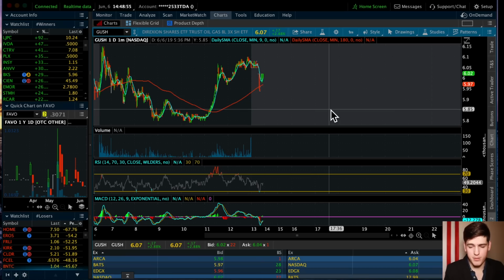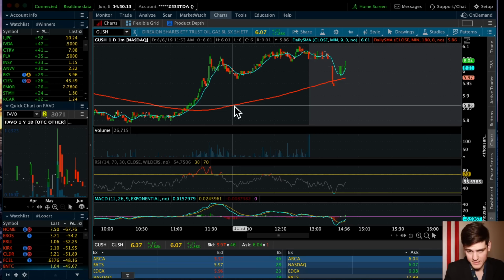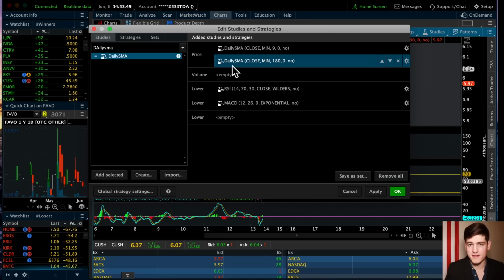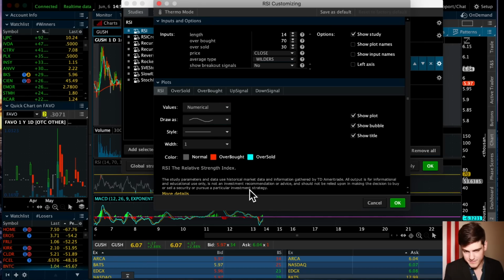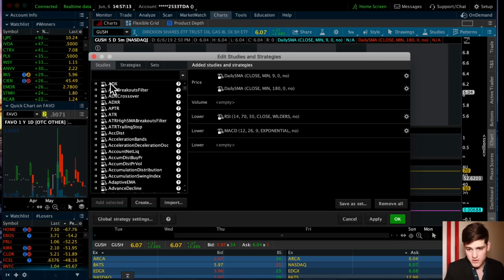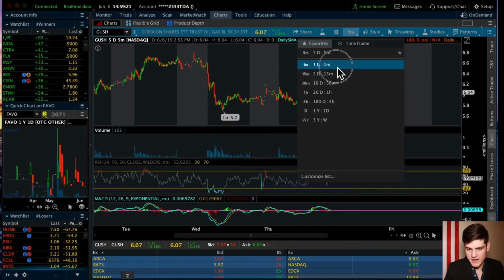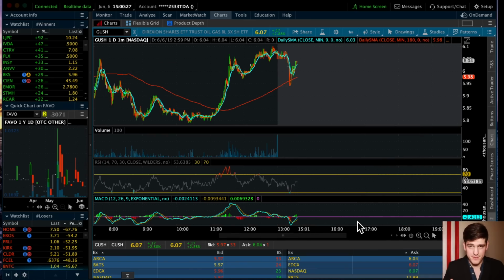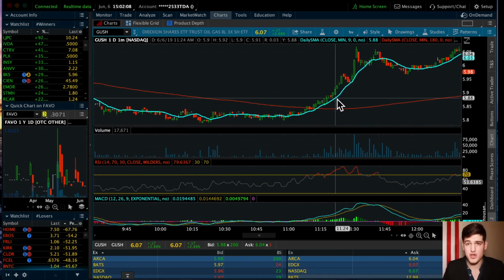Set Up Top Indicators in ThinkorSwim 💻 | Step-by-Step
Charlie goes over a step-by-step guide on how to set up the top indicators for trading within the stock market. This video takes place on the ThinkorSwim platform.

(Must Use Link For 2 Free Stocks)

Extended Keywords: "ZipTrader" "Zip Trader" "Zip Trade" trading"